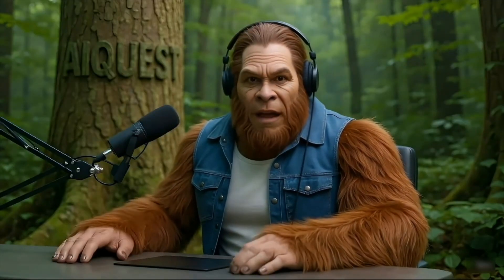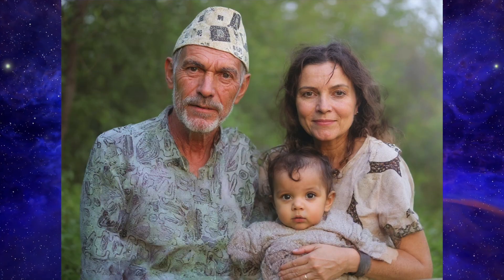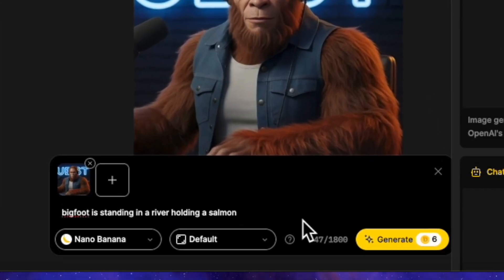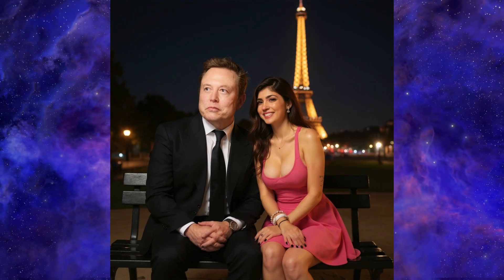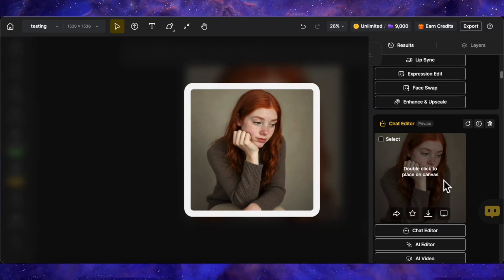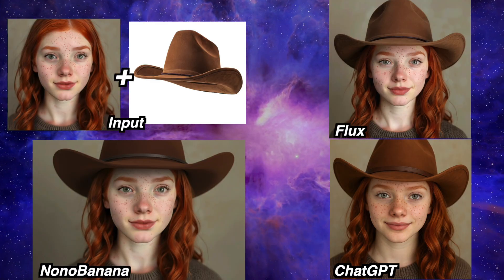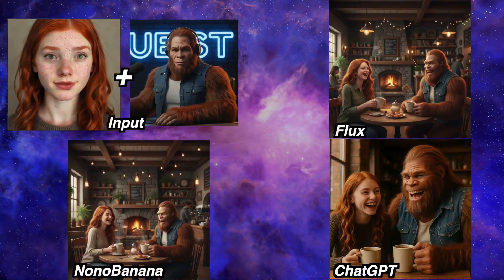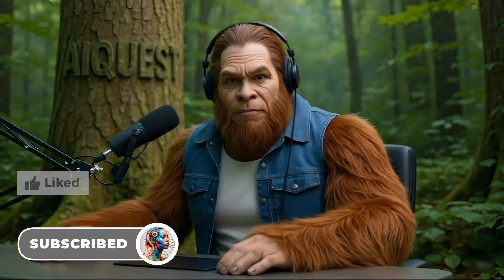AI Image Editor War: Nano Banana Against ChatGPT & Flux Kontext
Is Google's new "Nano Banana" AI image editor truly the game-changer everyone is talking about? While the hype is real, I'm putting it to the ultimate test in a head-to-head battle against its biggest rivals: Flux Kontext and ChatGPT-4's image editor.

In this in-depth comparison, I push all three models to their absolute limits with a series of real-world stress tests. From complex photo restoration and character consistency to handling censored prompts and advanced text editing, we'll see which AI comes out on top. The results are not what you'd expect. Is Nano Banana really the new king of AI image editing, or does the crown belong to someone else? Watch to find out the surprising truth!